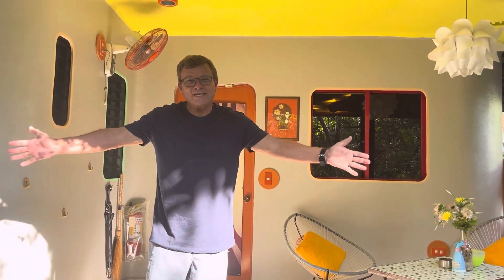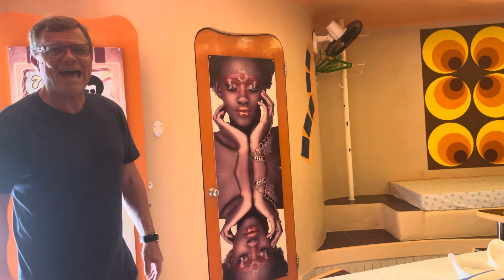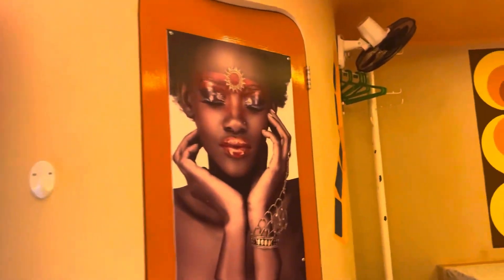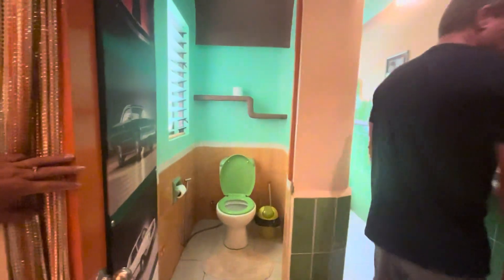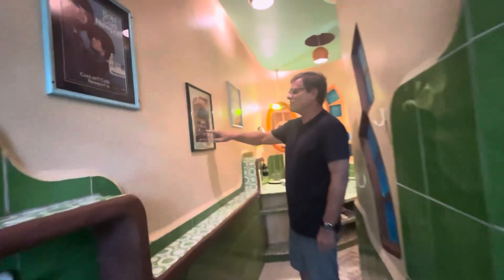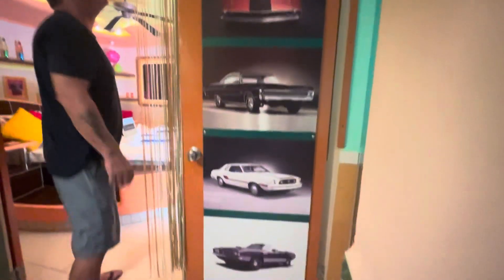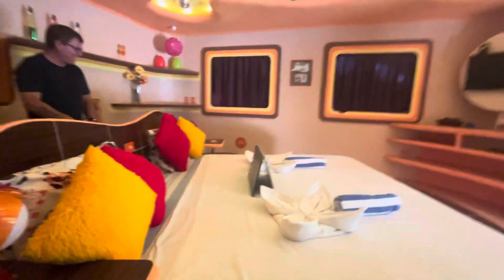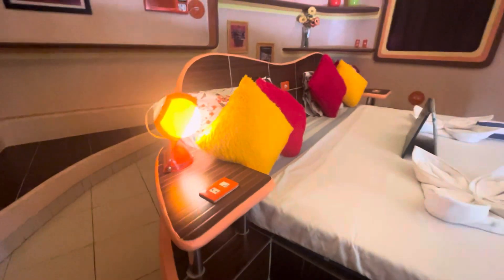Room Tour Takatuka Sugar Beach Resort Sipalay City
The room rate if walk-in is 4,400 pesos.
This room is not too cold bcoz the aircon is small enough for the big room. But they are going to change the aircon into split type and its ready to install.
I love this room,very beautiful and have a very nice designs and decoration.